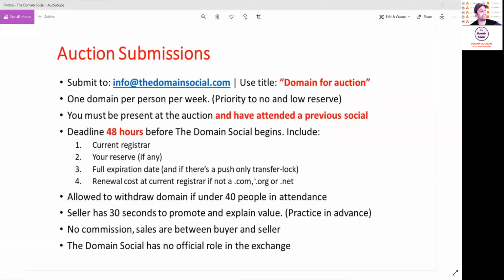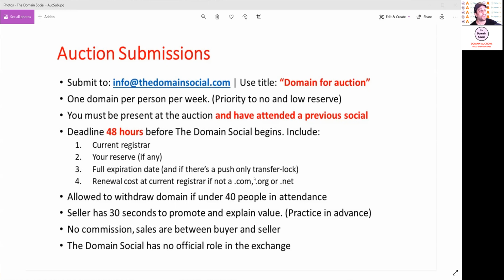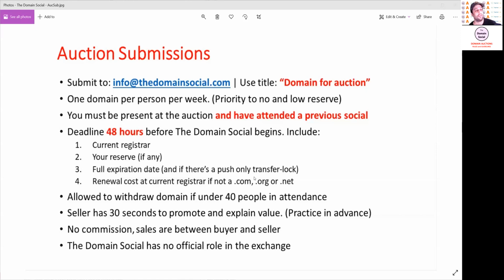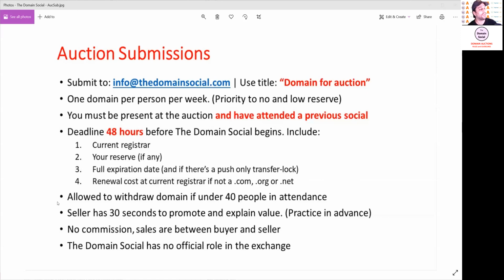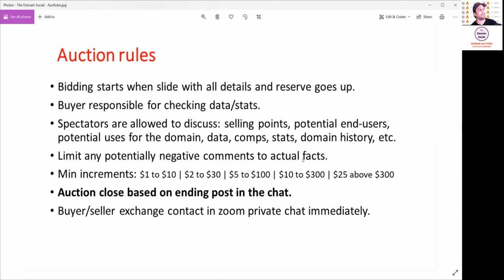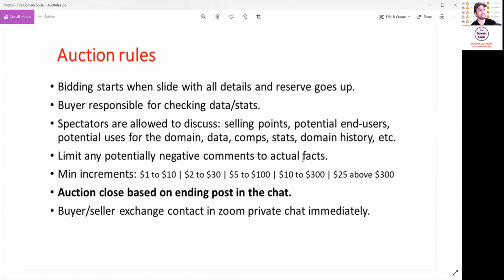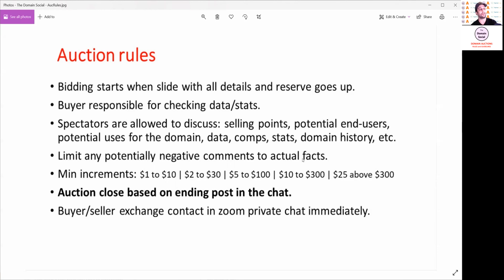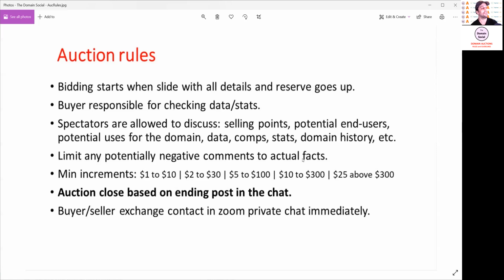The Domain Social - Auction Rules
This video explains the rules of the auctions during the weekly sessions of The Domain Social.  Please check them out before submitting or bidding on a domain.